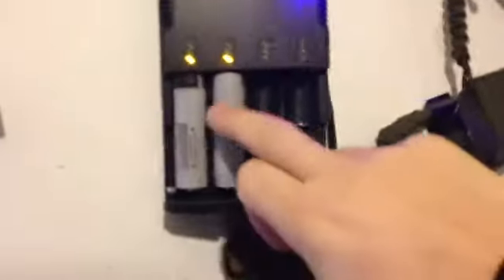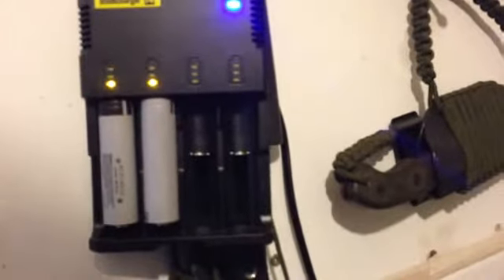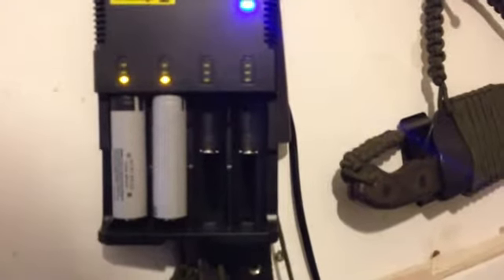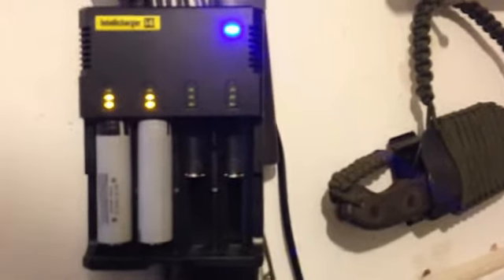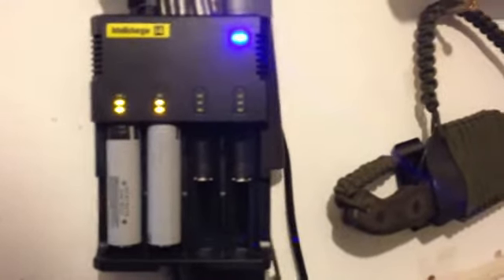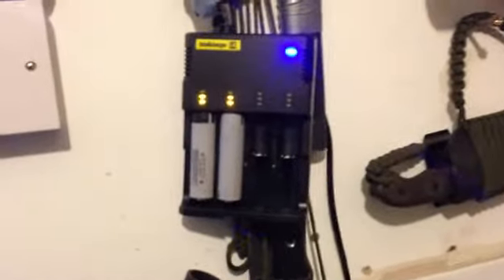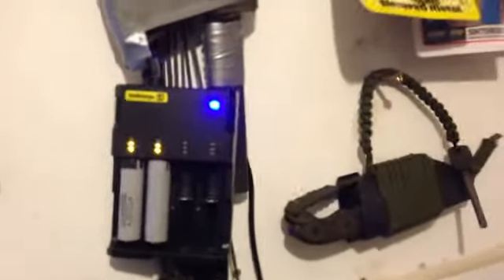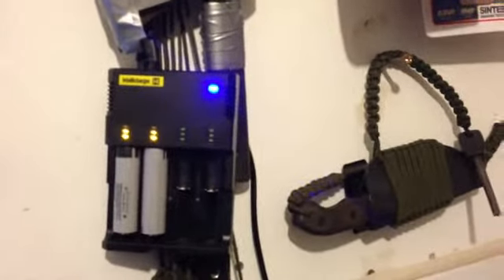best 18650 battery charger